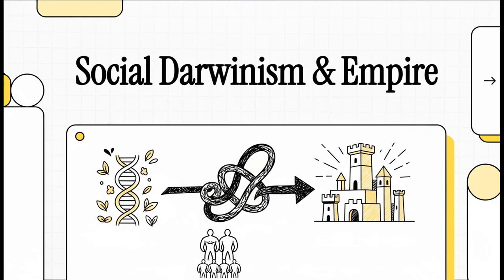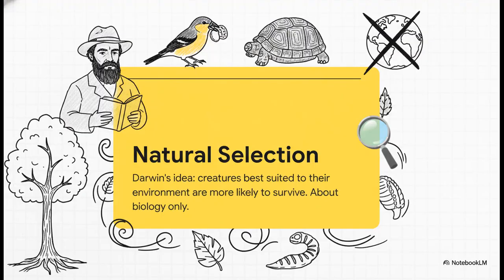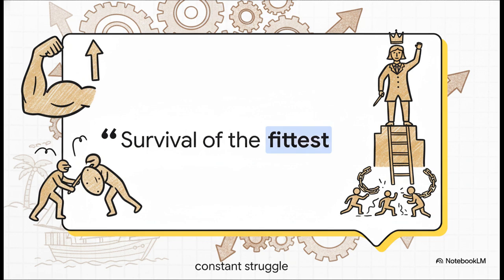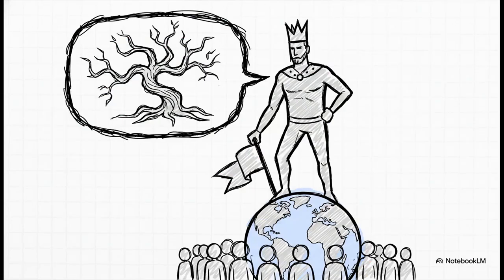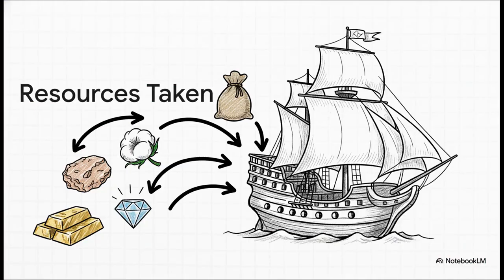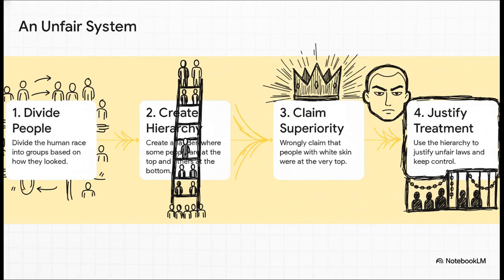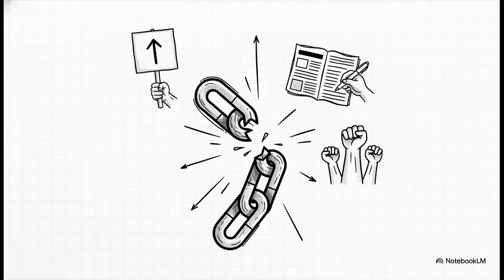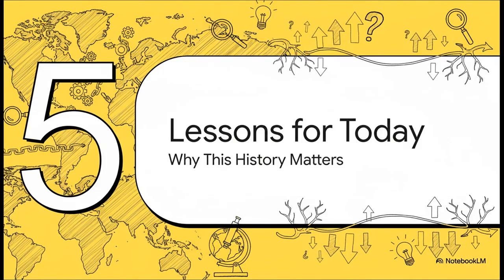Social Darwinism and Colonial Ideology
The Origin of Social Darwinism
Social Darwinism is a theory that appeared in the nineteenth century based on ideas about nature. It was inspired by the work of Charles Darwin who studied how animals and plants change over time. Some people began to apply these biological rules to human societies and different groups of people. They believed that life was a constant struggle for survival where only the strongest could succeed. This idea was used to explain why some nations were rich and others were poor.
The Concept of Natural Selection
In the natural world plants and animals compete for resources like food and space to live. Scientists call this process natural selection because the individuals best suited to their environment survive. Social Darwinists argued that this same process should happen within human civilization without any outside help. They thought that helping the weak or the poor would interfere with the natural progress of humanity. This belief led to very harsh views on social welfare and support for people in need.
The phrase survival of the fittest became a central slogan for this way of thinking. It suggests that individuals who are smart and hardworking will naturally rise to the top of society. Those who were less successful were seen as naturally inferior or less capable by the followers of this theory. This concept ignored the fact that many people start life with fewer opportunities or resources than others. It created a justification for inequality by claiming it was a necessary part of human life.
Racial Hierarchies and Science
During this period many people wrongly believed that humans could be divided into a strict hierarchy of races. They used pseudo-science to claim that some groups of people were more evolved than others. These false ideas were used to rank different cultures and ethnicities across the globe. Light-skinned Europeans were typically placed at the top of this imaginary ladder of human development. This provided a biased framework that influenced how people viewed the world for many decades.
Justifying Colonial Expansion
European powers used colonial ideology to take control of vast territories in Africa and Asia. They claimed that it was their right to expand because they were more advanced than the local populations. Social Darwinism provided a convenient excuse for taking land and resources from other people. Leaders argued that stronger nations were destined to rule over those they considered weaker. This mindset made the conquest of foreign lands seem like a natural and unavoidable event.
The Idea of the Civilizing Mission
Many colonizers believed they had a duty to bring their own culture and technology to other parts of the world. They called this the civilizing mission and used it to justify their presence in foreign countries. They built schools and roads but often ignored the existing traditions and rights of the local people. This ideology suggested that non-European societies were stuck in a primitive state and needed guidance. It was a way to make the exploitation of colonies look like a helpful or noble act.